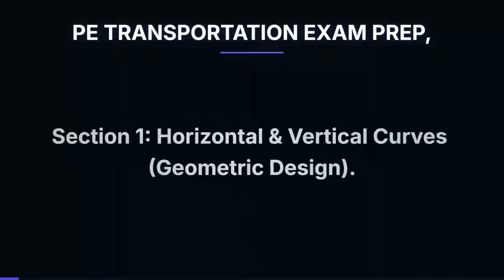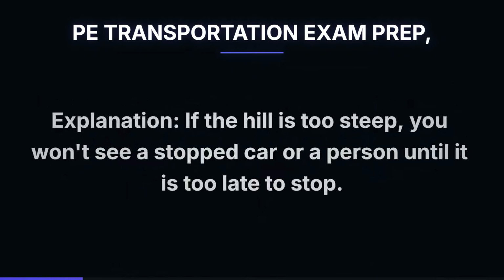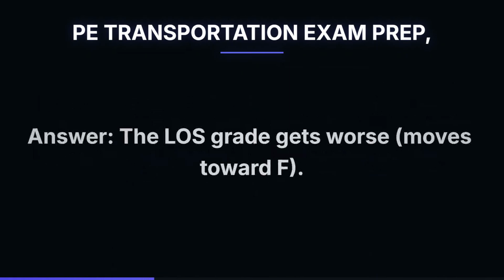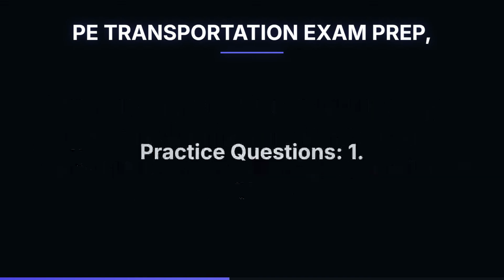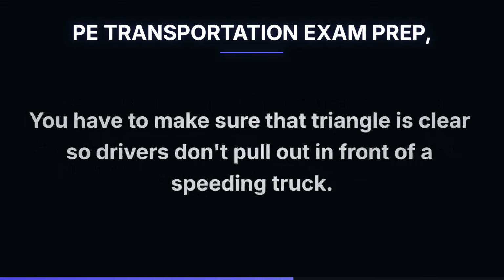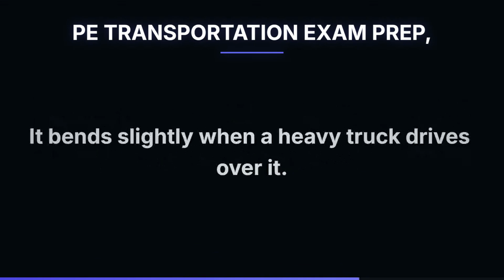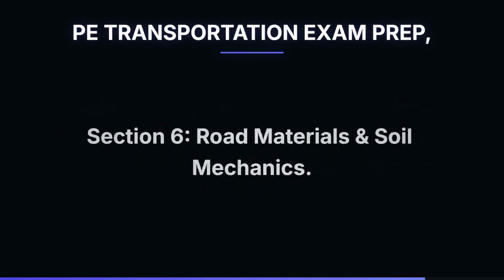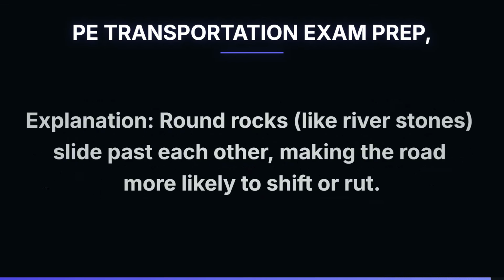PE Transportation Exam Prep: Intersection Geometry & Sight Distance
PE Transportation Exam Get 100% Free Civil PE Study Guide with Most Important Questions
Struggling with the PE Transportation exam? Don't let the AASHTO manuals and HCM tables overwhelm you. In this video, I walk you through the most important concepts like Horizontal Curves, LOS (Level of Service), and Pavement Design in simple, easy-to-understand language.

What we cover in this video:

Section 1: Geometric Design (Horizontal and Vertical Curves).

Section 2: Traffic Capacity and Level of Service (LOS).

Section 3: Traffic Control and MUTCD Standards.

Section 4: Intersection Geometry and Sight Distance.

Section 5: Flexible vs. Rigid Pavement Design.

Section 6: Soil Mechanics and Materials (Proctor Test & ESALs).

Stop guessing and start solving. My goal is to help you get those "P.E." letters after your name without the stress!